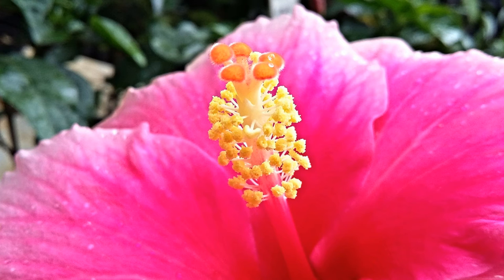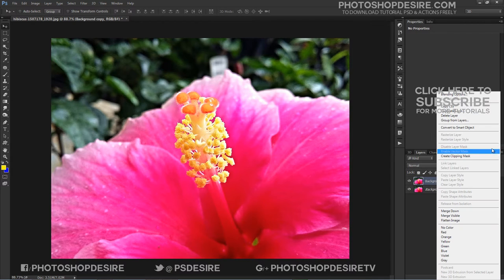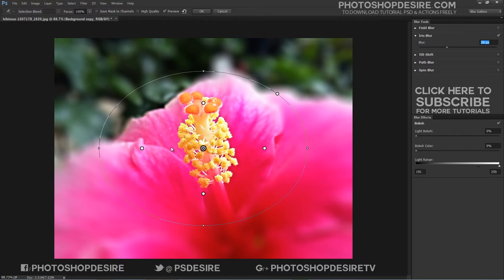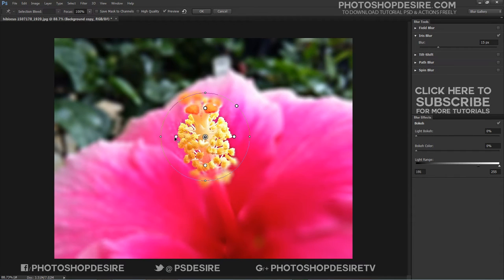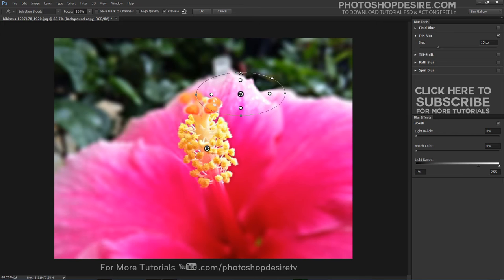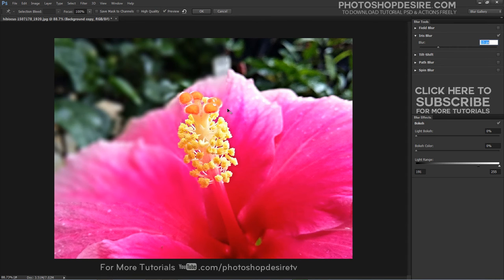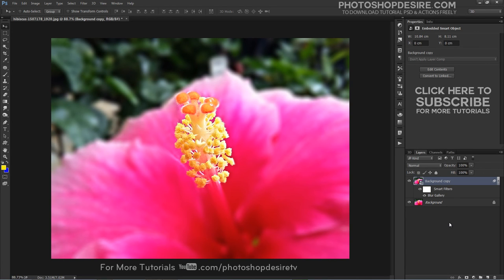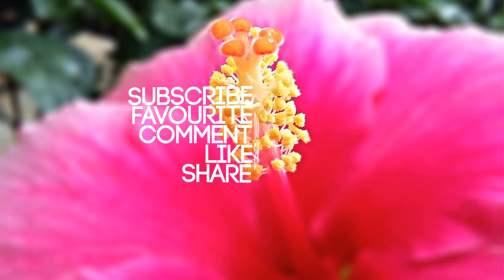How to Use Iris Blur for Macro Photography in Photoshop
Photoshop Tutorial - Beginners Guide for Blur Gallery Filters. In this article I’ll show you how iris blur filter works and hopefully inspire you to start using it on your own images.

Softwares Used:
Camtasia Studio

This video tutorial is also related to Queries Below mentioned:
How to Apply an Iris Blur Effect in Adobe Photoshop
Creating Iris Blur effects
Softening Focus with the Lens Blur Filter in Photoshop
Photoshop CC for Photographers Tutorial: Using the Iris Blur Tool
Tips for Using the Blur Filters in Photoshop
New Iris Blur in Photoshop CS6 Makes Faking Shallow Depth of Field
Using PhotoShop's Lens Blur filter to create depth of field

How to add a Professional Iris Blur Bokeh Effect to a Photo in Photoshop
Shallow Depth of Field Effect In Photoshop CS6 Iris Blur Filter